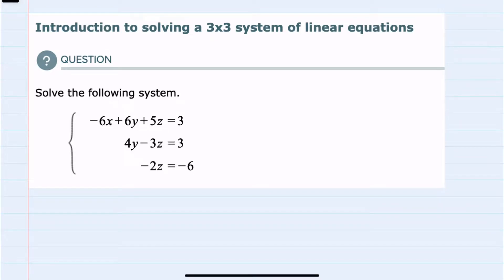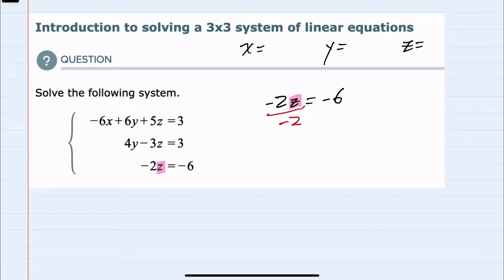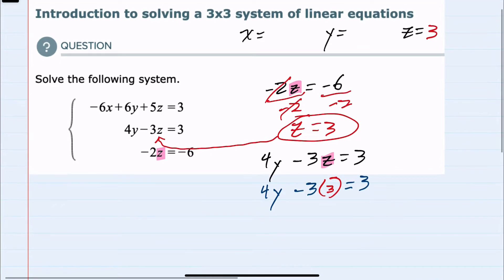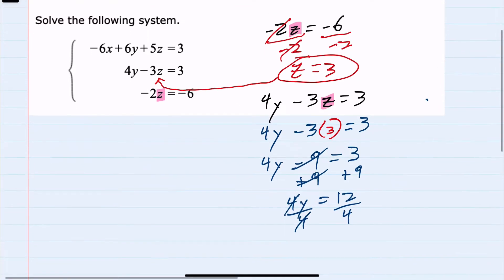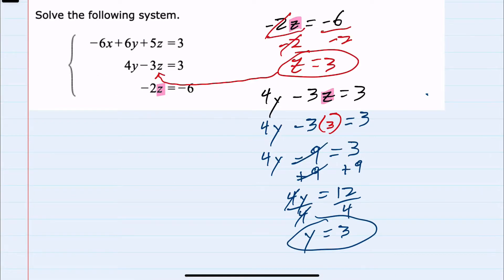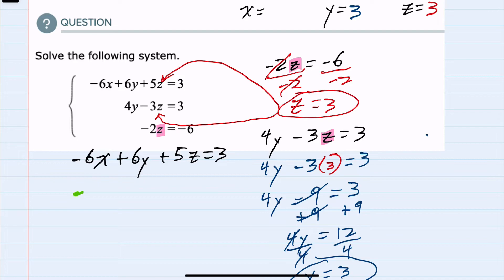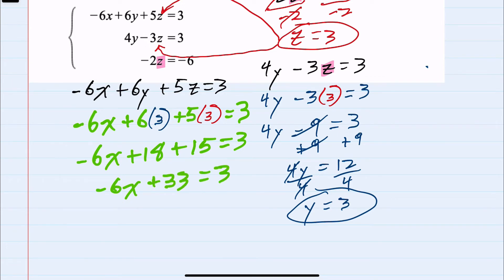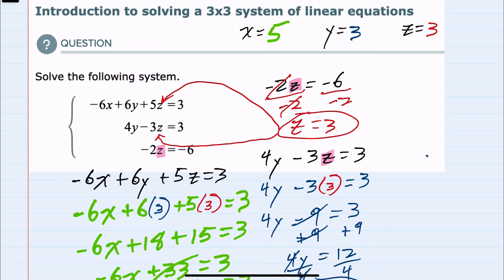ALEKS | Introduction to solving a 3x3 system of linear equations